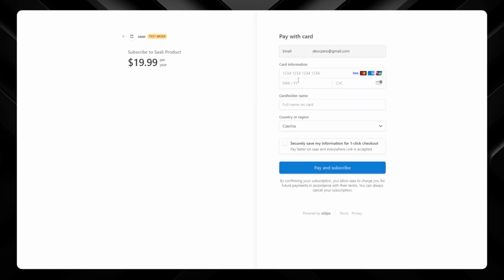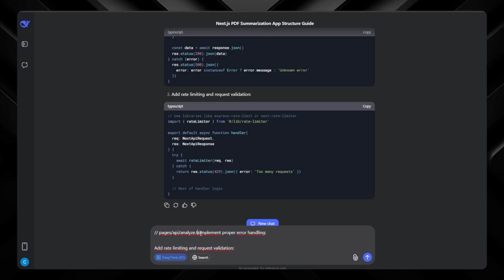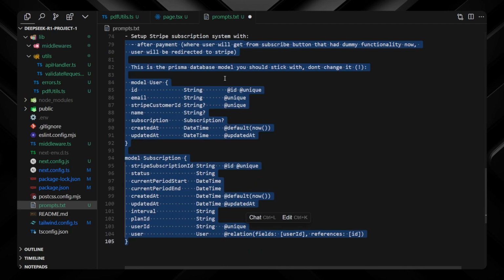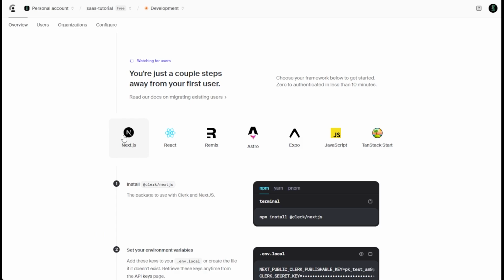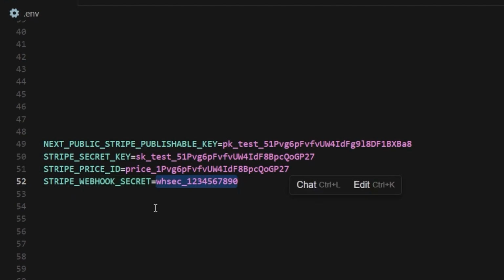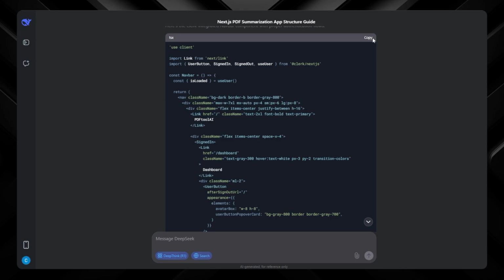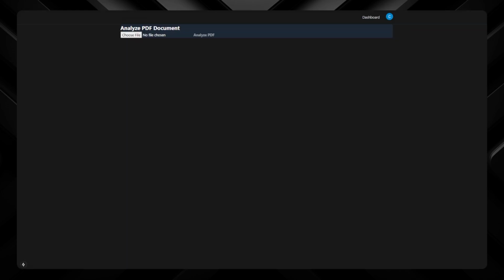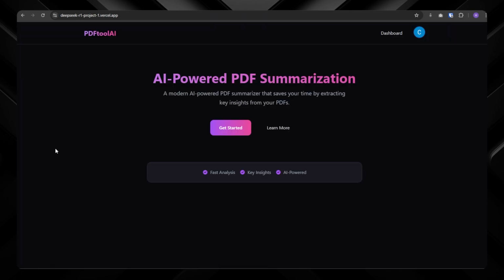DeepSeek-R1: Build an AI Powered Full Stack SaaS NextJs App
We’ll build a complete SaaS application using Deepseek R1 🚀 , covering every development stage from local setup to production deployment. Do you want to stay updated? Check ..thank you & enjoy building!
(you can use this code)

We’re creating a PDF Analyzer, where users can input a .pdf file, and with a click of a button, AI will analyze it and show the output.

✅ App with Next.js: A robust framework for building both the frontend and backend
✅ Modern UI with Next.js App Router & Tailwind CSS
✅ Authentication flows with Clerk (SSO, Magic Links)
✅ Subscription model with Stripe
✅ Database modeling with Prisma ORM + Supabase
✅ AI integration with Deepseek API
✅ Production deployment on Vercel

📌 Chapters:
00:00 Preview
01:27 Setup
25:14 Env Variables Set Up Clerk, Supabase, Stripe, Prisma
36:09 Backend
51:07 Frontend
52:53 Deployment